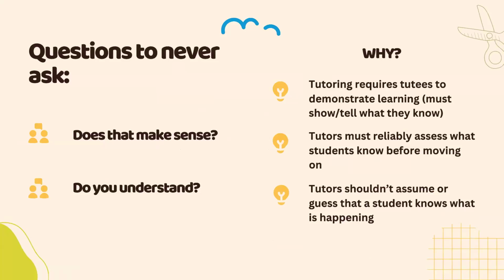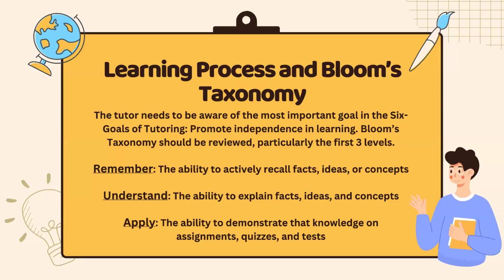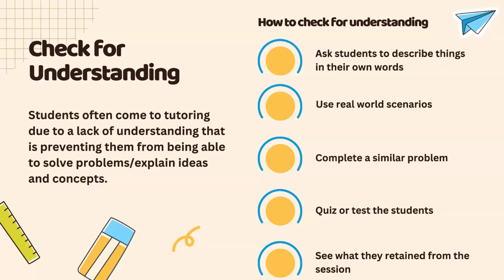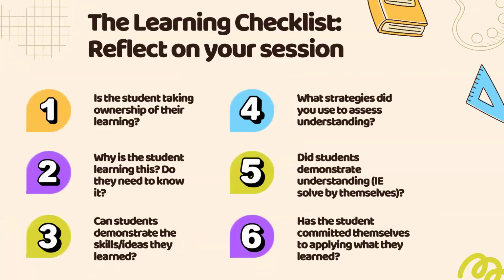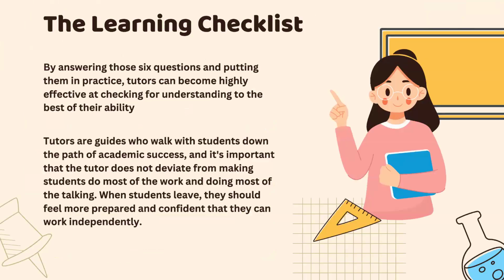ACTP Group 4: Students Demonstrate Learning